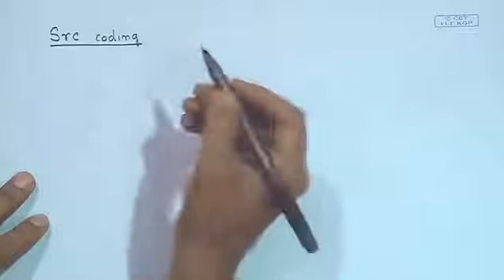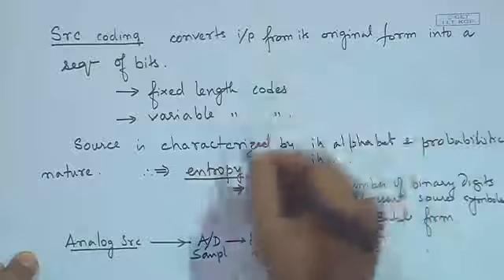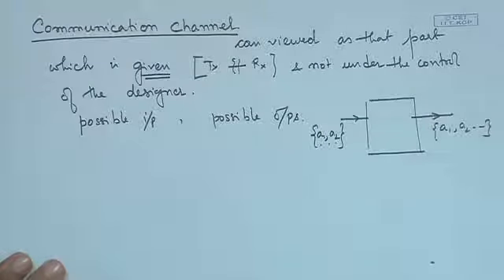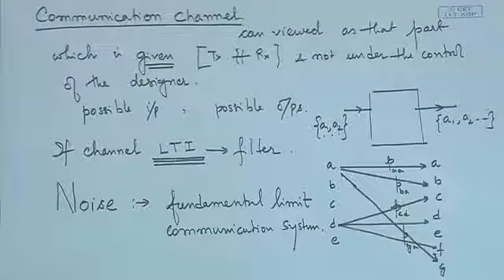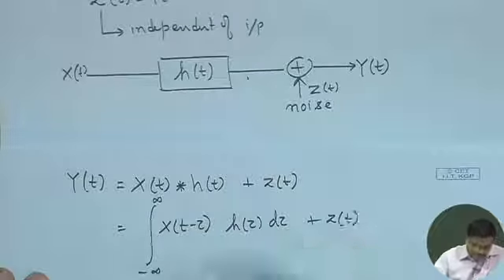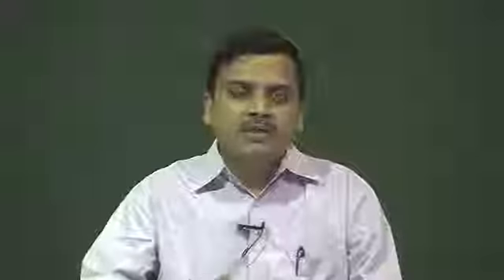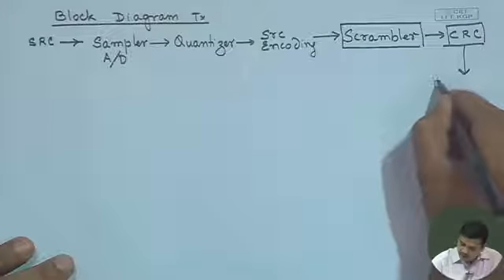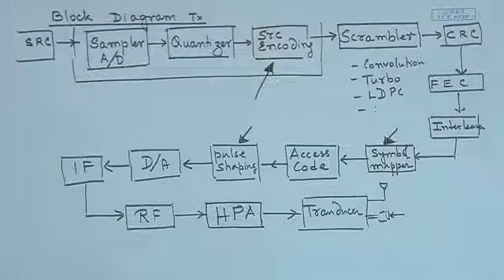Modern digital communication technique-part 5